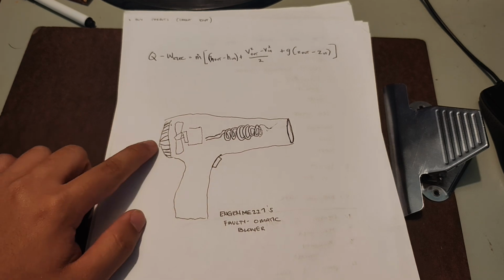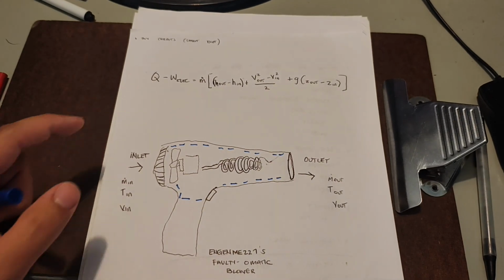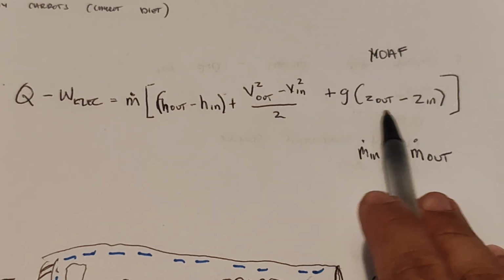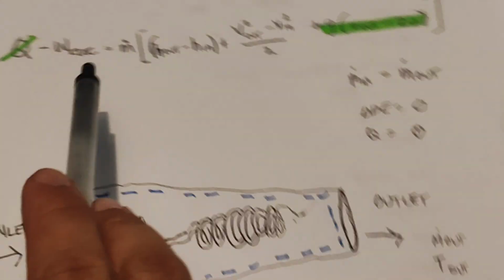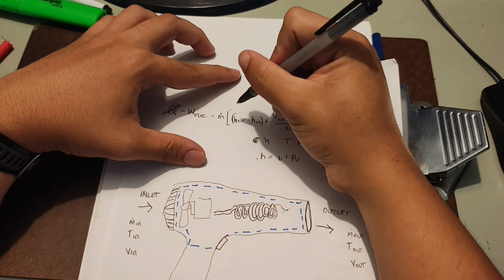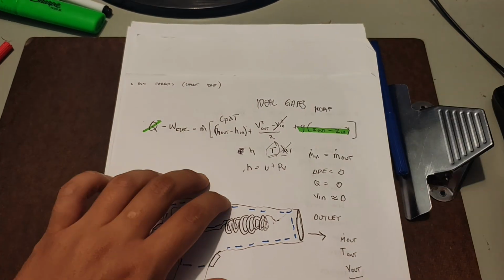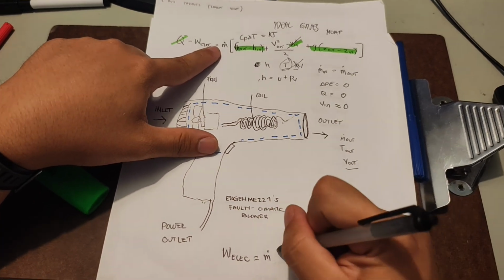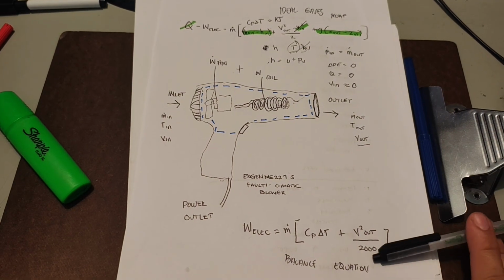Thermodynamics: Deriving Hair Dryer Energy Balance Equation (ENGENME221)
Ever looked at your hair dryer and thought, "That’s a Steady-Flow Open System Control Volume"? 🤨 Me neither, until this week.

Breaking down the First Law of Thermo using the one thing getting us through 8 AM lectures. We’re talking:

Why the casing is adiabatic (mostly).

The Enthalpy vs. Internal Energy beef.

The "Unit Trap" that fails 50% of the class. 💀

Watch to the end so you don't accidentally divide by the wrong number on the mid-term.